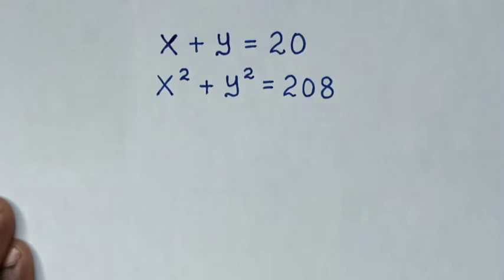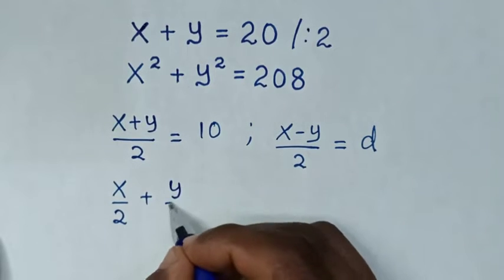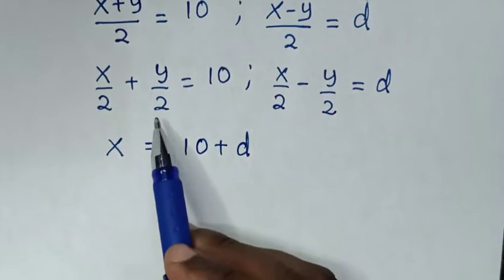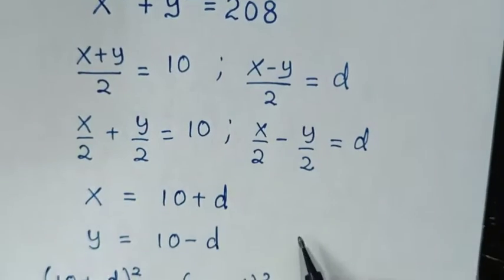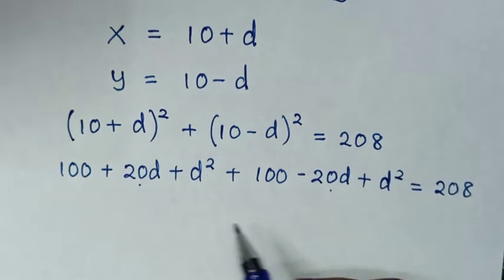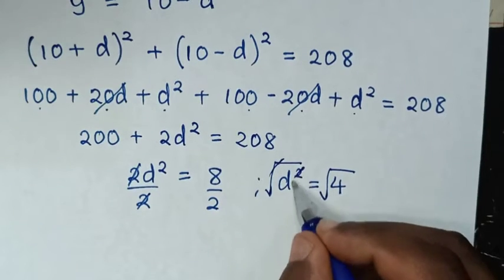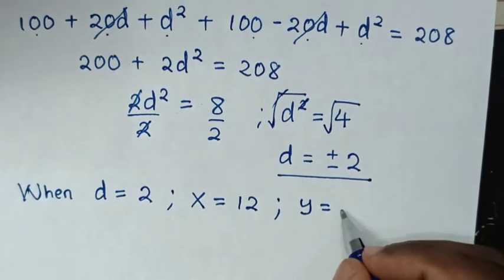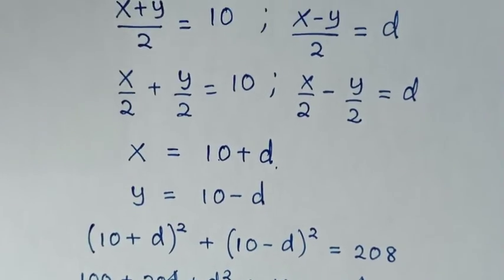A Nice Algebra Problem • X=? & Y=?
How to solve for X & Y  in this algebra problem